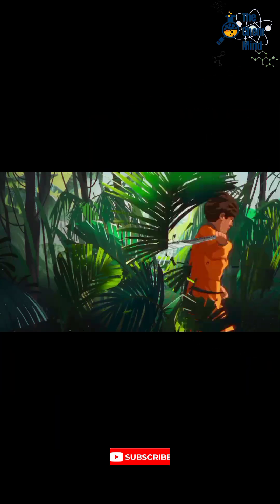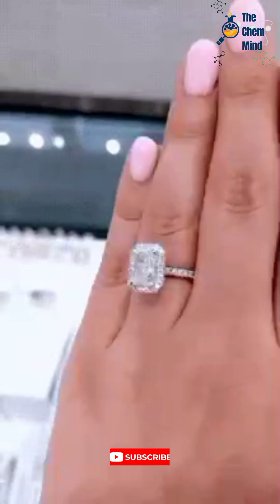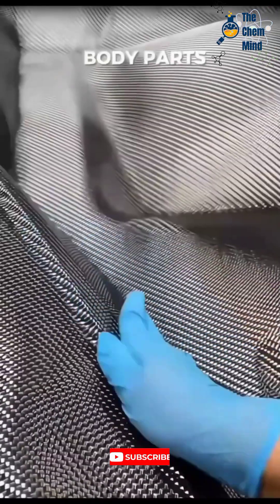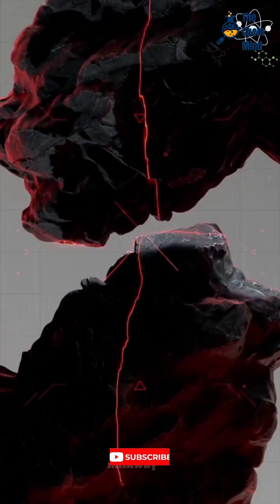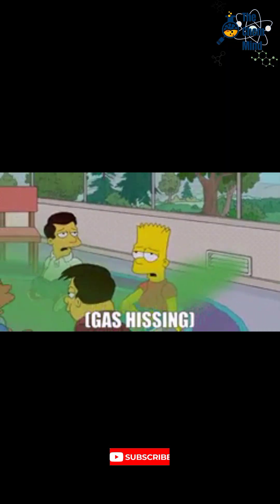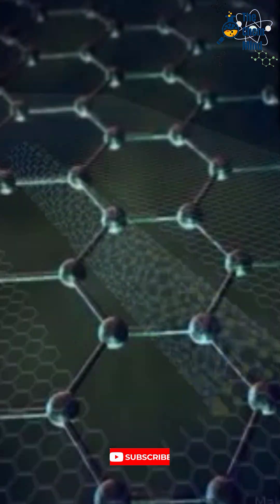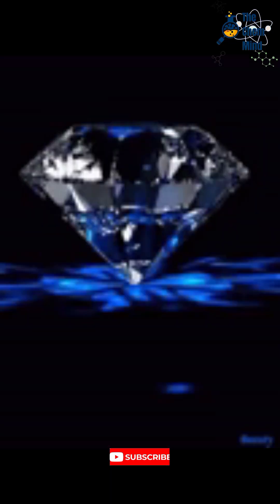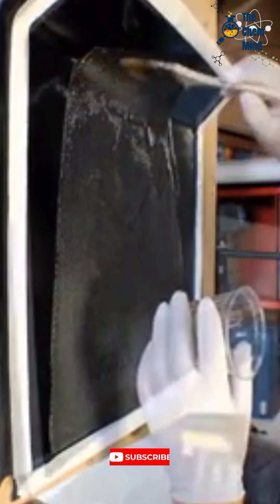Carbon (Graphene) | The Chem Mind